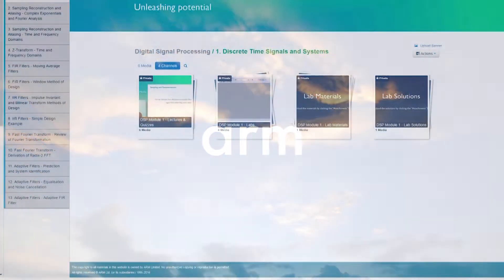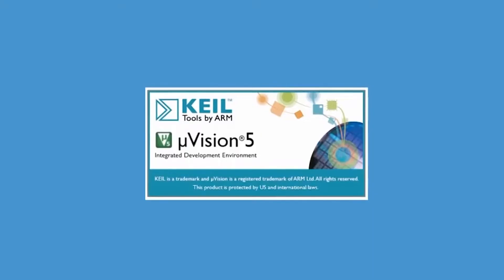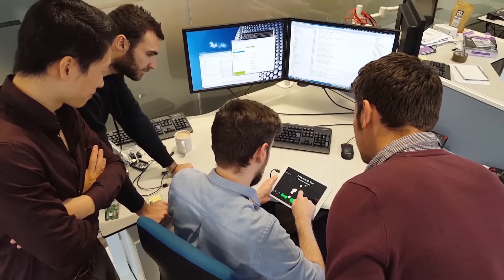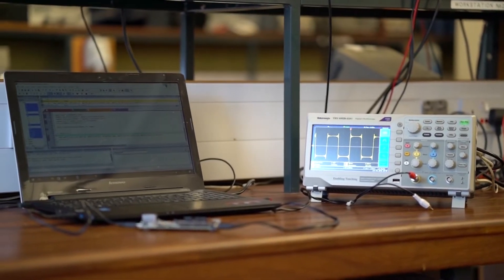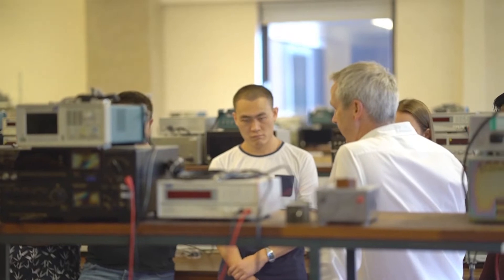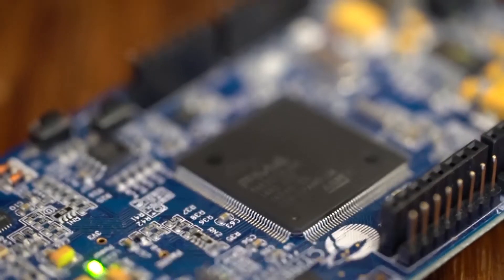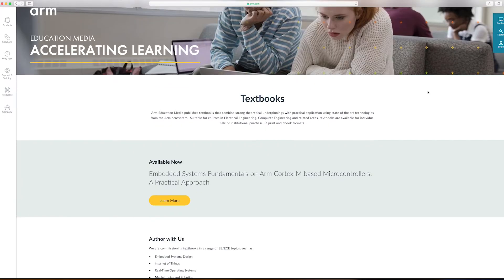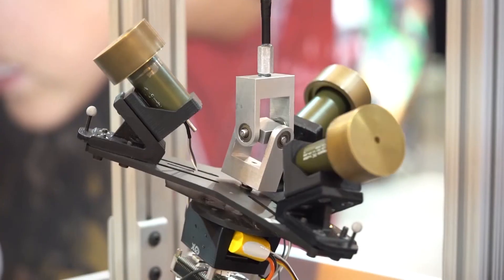Arm Education Media – Online Courses and Textbooks Overview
Arm Education Media enables learning through rich multimedia online courses and textbooks, allowing students, hobbyists, aspiring or practicing engineers to close the skills gap and become work-ready.

Arm Education online courses help students, hobbyists, and engineers accelerate learning through modular online courses that include lecture slides and hands-on lab videos with solutions and interactive quizzes. Courses provide an understanding of fundamental engineering concepts using Arm-based hardware and software technologies as tools and demonstrators. To find out more about our online courses, please

Arm Education textbooks combine strong theoretical underpinnings with practical application using state-of-the-art technologies from the Arm ecosystem. Featuring learning outcome-driven pedagogy, with student progress measurable via chapter-based exercises, our textbooks are suitable for adoption for core university/college courses in Electrical, Electronic and Computer Engineering, Computer Science and related areas. To find out more about our textbooks, please